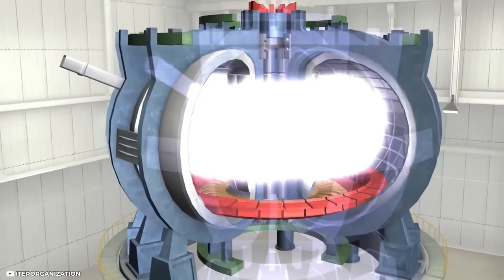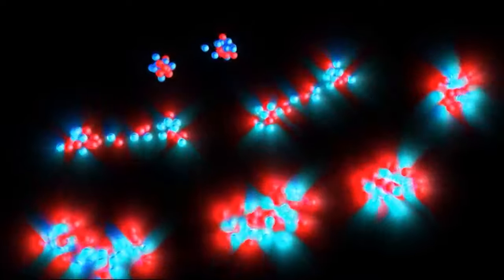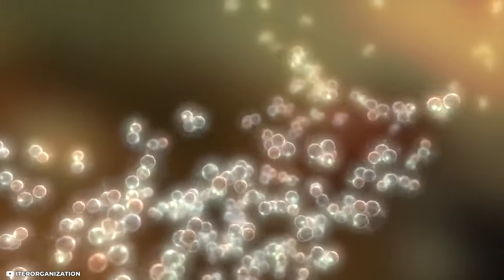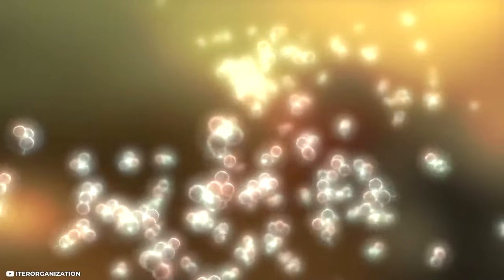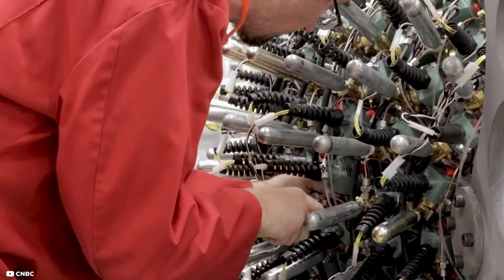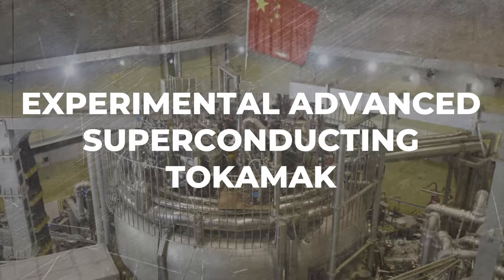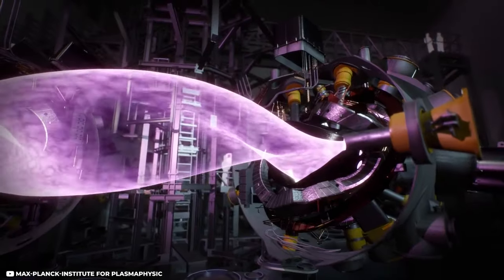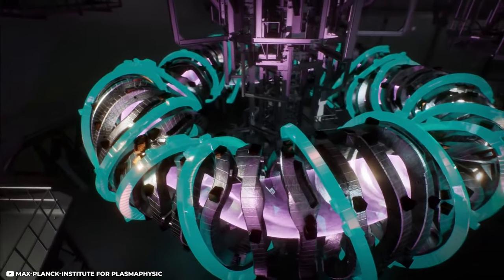Nuclear Fusion! Update for Nuclear Fusion Energy!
Fusion energy have been researched for more than 30 years now. Nothing big happened in the last decades for fusion energy but things gaining momentum right now.
International projects like ITER are coming to an end phase and many more countries are reporting breakthroughs in fusion energy with their projects like China did with its project EAST (Experimental Advanced Superconducting Tokamak) well known as Artificial Sun or Korea´s artificial star!

Nuclear Fusion is a complicated process but with mastery of this Technology We could solve the worlds energy crisis and save the Climate!

How fusion energy works, which fusion energy projects are operating worldwide and why the development takes so much time you will find out in this Episode of the Futurist.